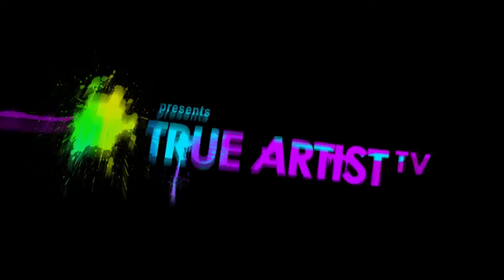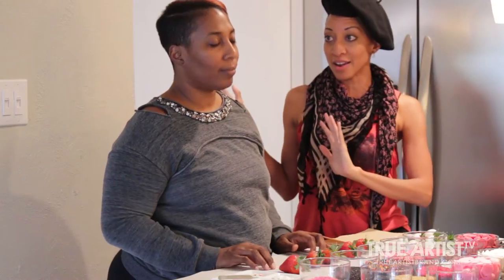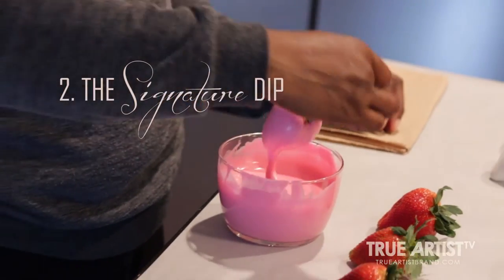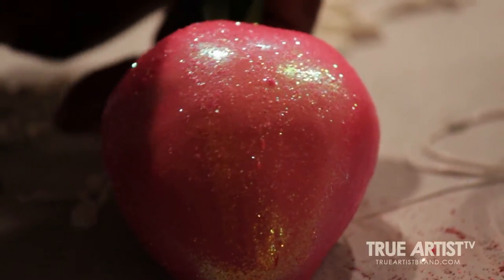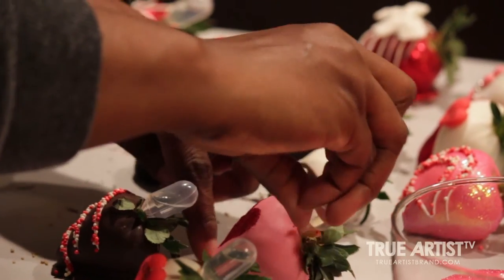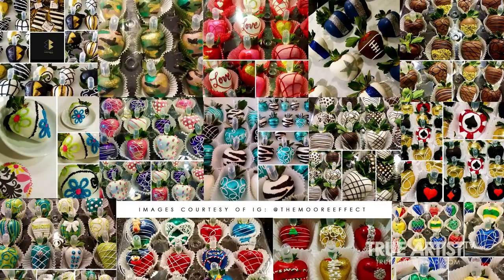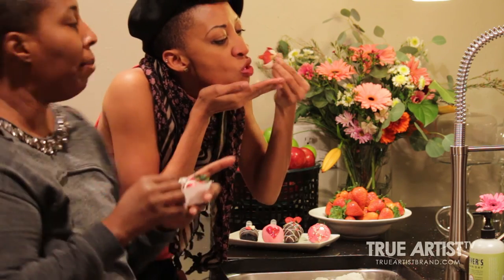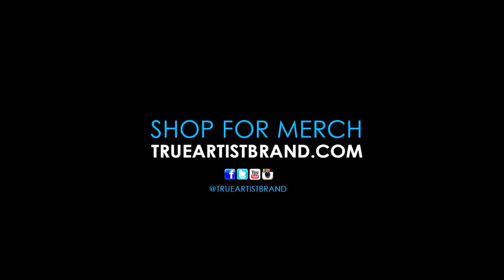Ep 5 How to make Designer Dipped Strawberries by Moore Twisted Berries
*UPDATE* PLEASE READ About "the Glitter"
Since the release of this video in 2015-

Thank you to commenter Tiff G. She stated the type of glitter used is "called disco and/or luster dust, check your local bakery supply shop, Etsy, or Amazon!"

Years ago when I originally shot this, the point of the video was to give people an overview of how to go about making strawberries in a creative way. The guest wanted to keep- her particular technique of glittering- as her signature style, so I honored that in the video.
However, the steps to dipping and designing strawberries are ever-present in the video.
Hope this clears any confusion up for viewers.

This time we caught up with Makeup Artist/Multi-Passionate Extraordinaire Traci Moore Armstrong who recently started a new business making designer strawberries that will make your heart melt. Don't just stare at em, getyousome!

In this video, she shows us how to take a strawberry from plain to insane. Order up in time for Valentine's Day or any occasion!!

For Makeup / Nail Art / Styling / Photography, etc.---

True Artist TV is an extension to the lifestyle-clothing brand True Artist.

Follow: FB, IG, TW, & TMBLR: @trueartistbrand

Credits-
Voiceover: Rhi Mack
Bkgd music: Youtube Library
Cam|Edit: Rhi Mack
Equipment
Camera: Canon T5i Rebel
Mic: Rode VideoMic Pro
Editing: Adobe Premiere Pro CS6